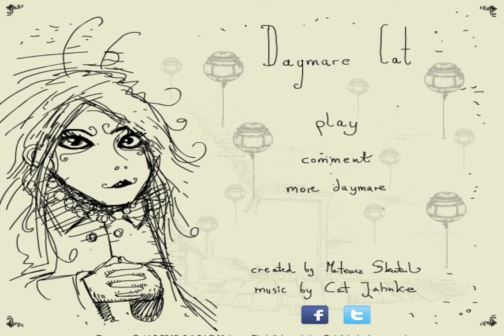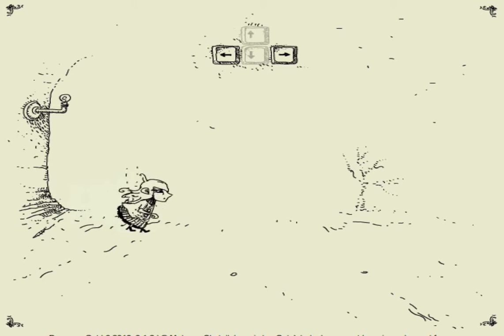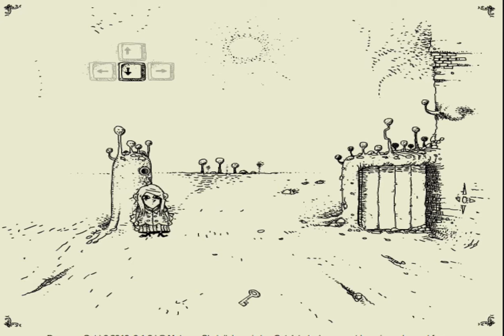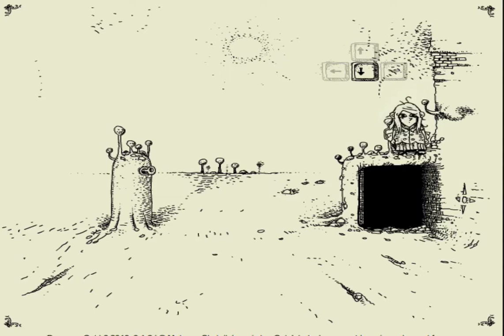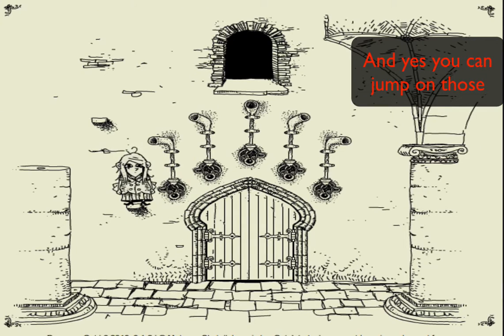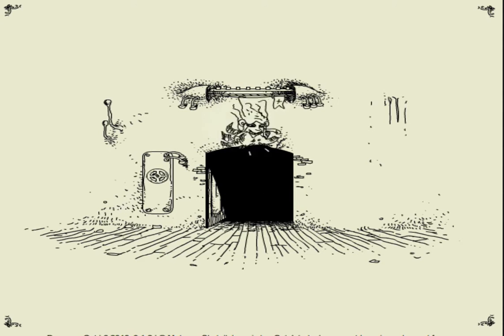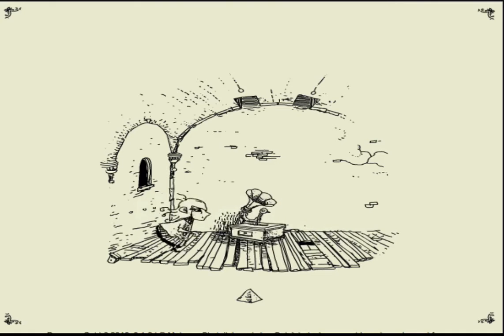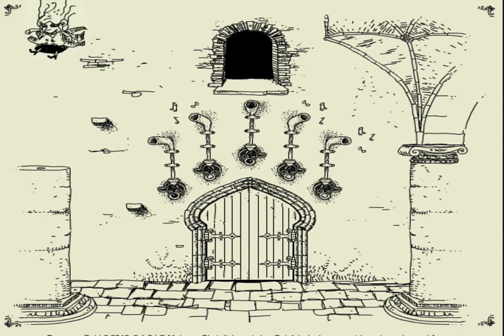Daymare Cat Review (Flash Dance)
Flash Dance is a segment that looks at a lot of the free online games that the internet provides and tries to determine if they are worth your time or not. This segment is more specifically dedicated to looking at games that are less known.
In this review I take a look at the free online game Daymare Cat to determine if it really is worth your time to play. The Ugly Couch Gamer strives to create honest and fair reviews coupled with personal thoughts and opinions that are presented in a comedic manner. Coupling this together creates a well rounded game review.